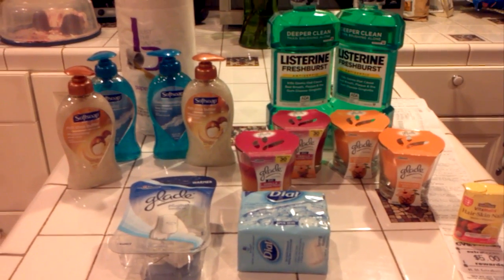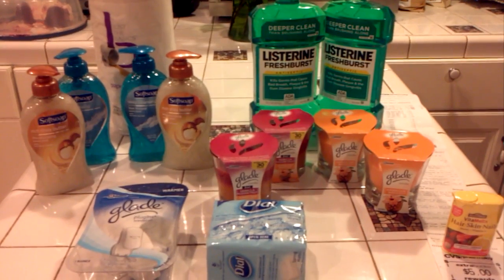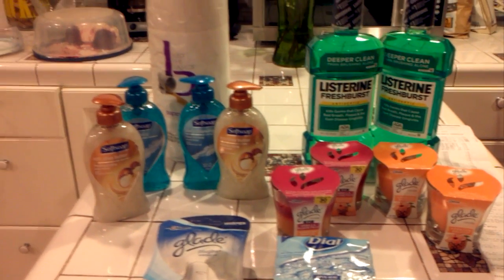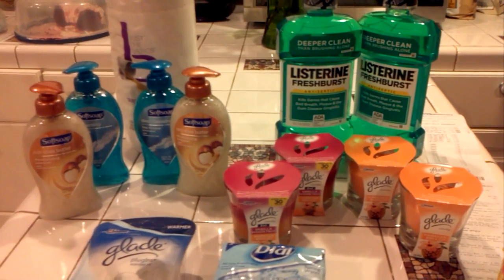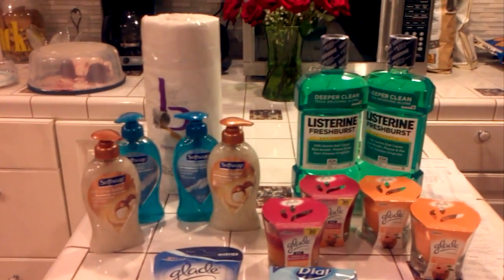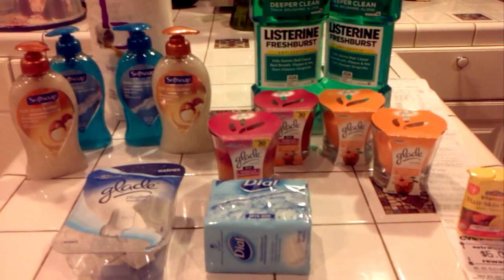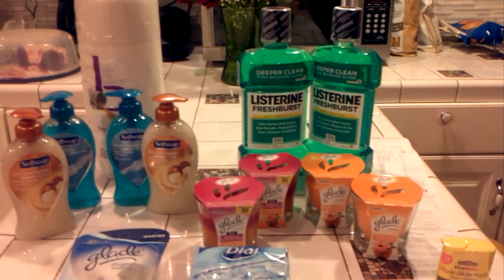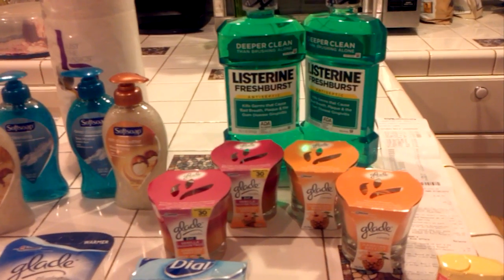All of This Was A Money Maker @ CVS